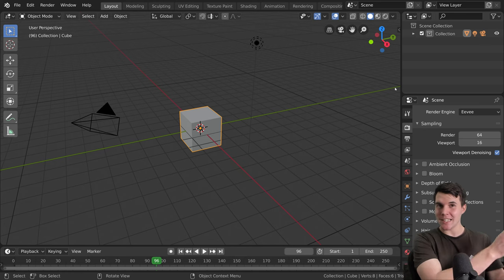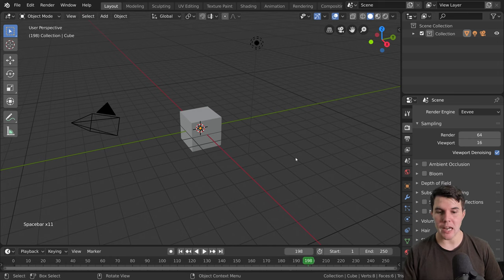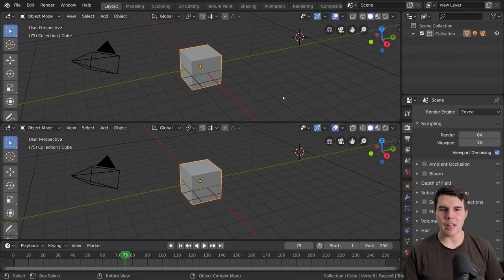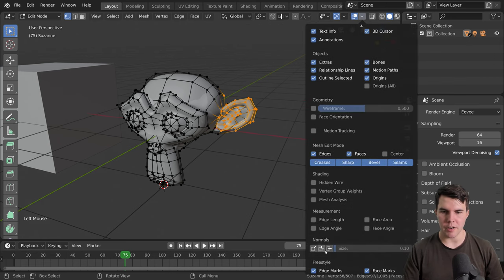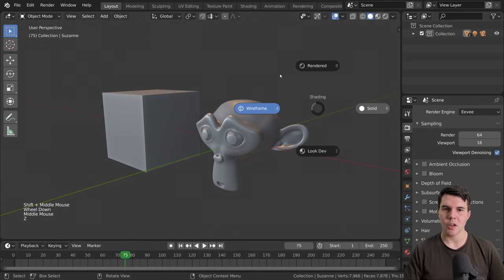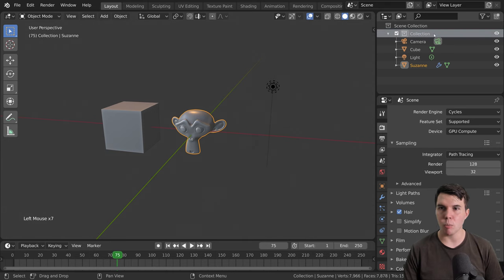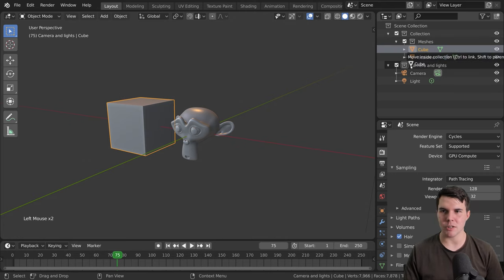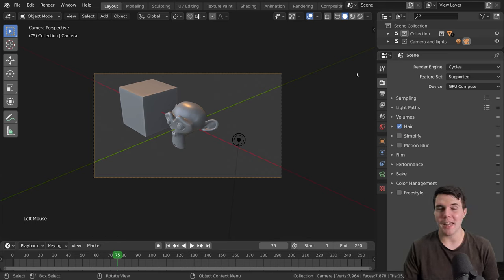Where everything is in Blender 2.8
Blender 2.8 tutorial, showing where all the major functions are and the biggest changes.